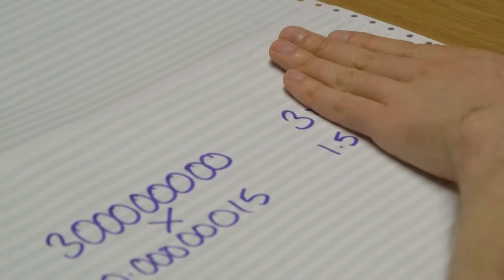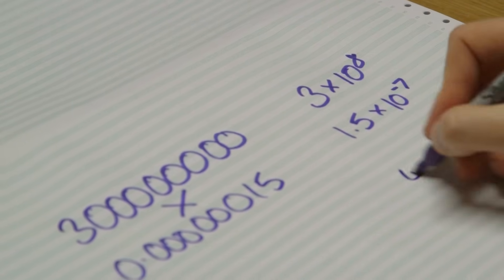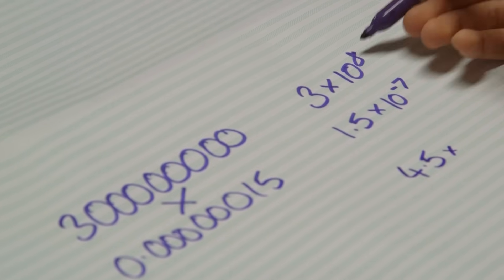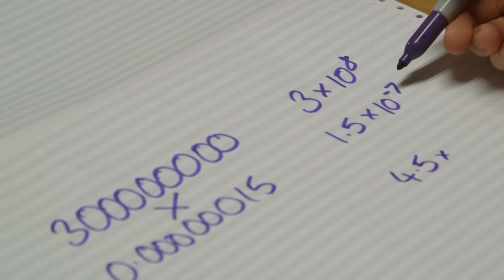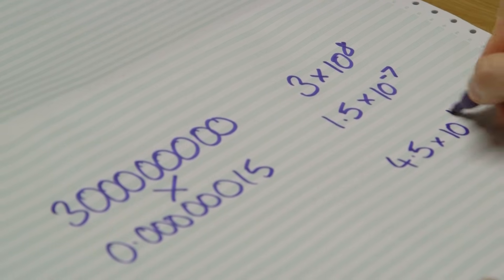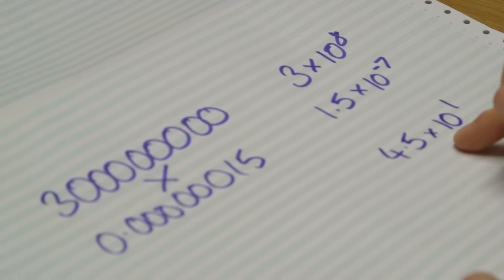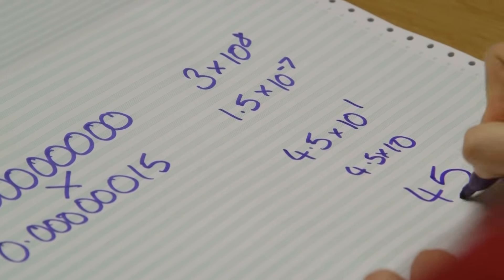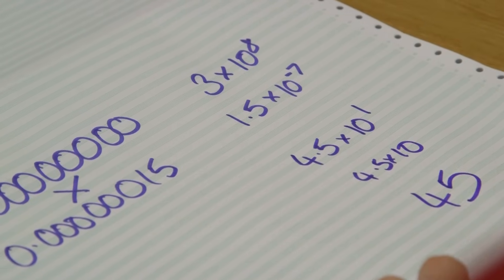Floating Point Numbers - Computerphile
Why can't floating point do money? It's a brilliant solution for speed of calculations in the computer, but how and why does moving the decimal point (well, in this case binary or radix point) help and how does it get currency so wrong?